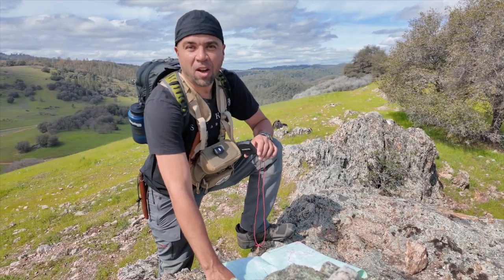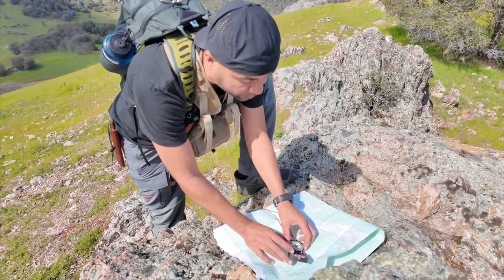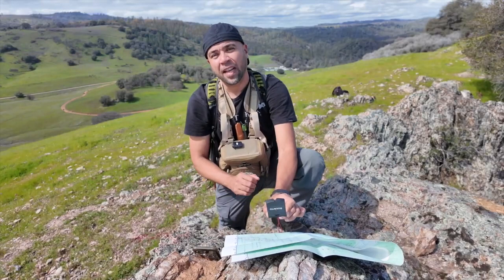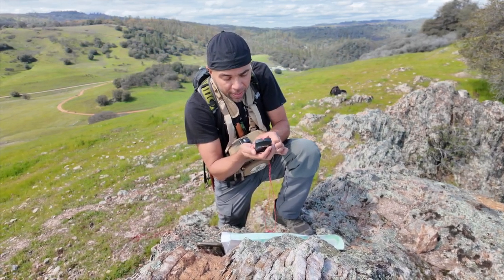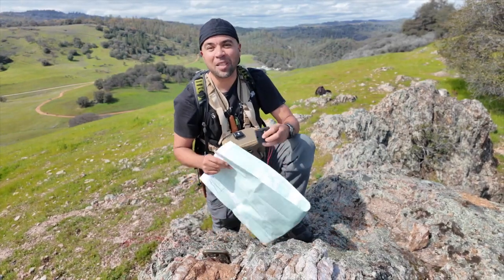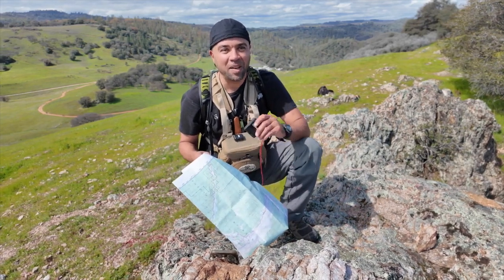How to handle the unexpected (like a boss)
In this adventure-packed video, we provide a practical survival guide for navigating the unknown when lost. From understanding how to read a map to using a compass, this tutorial will equip you with the necessary skills to find your way back to safety.

I want to thank my son DPJ for filming this video, Check out his channel. DPJ

fire starter kit

Compass

Have a great day and God bless you!